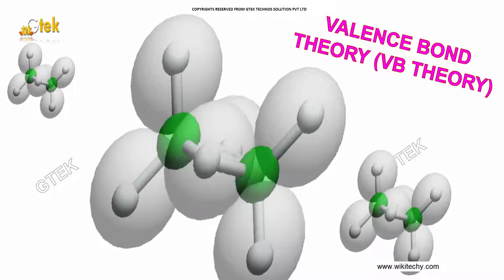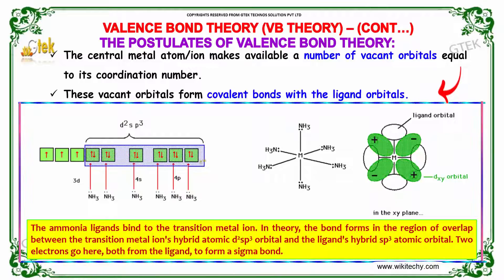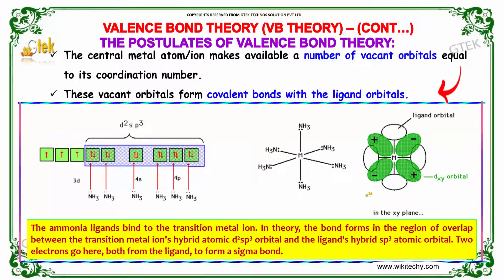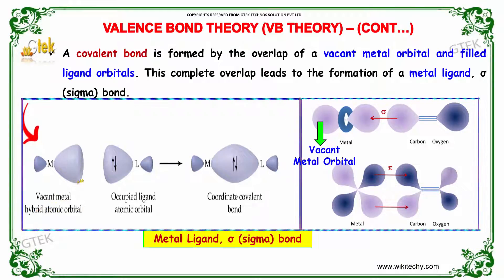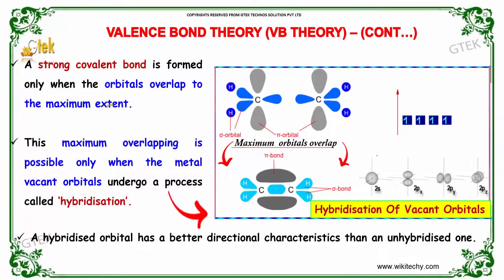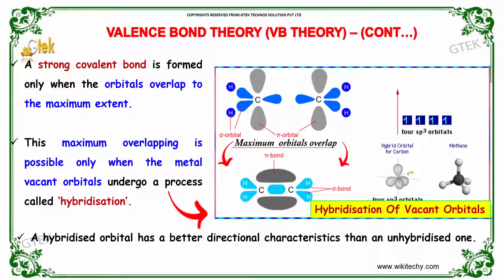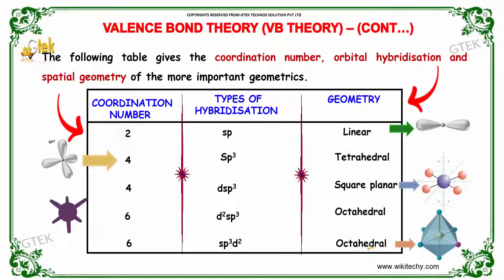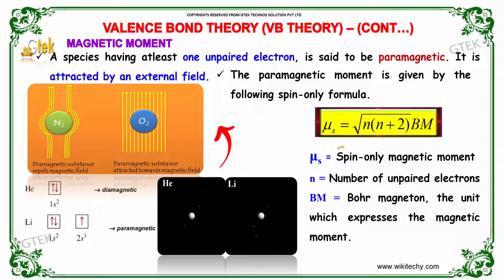Valence band theory coordination and bio coordination class 12 chemistry subject notes lectures cbse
Valence band theory coordination and bio coordination class 12 chemistry subject notes lectures cbse iitjee neet

Valence band theory coordination and bio coordination  Top most best online video lectures preparations notes for class 12 chemistry CBSE IIT-JEE NEET exam +2/12thstd standard intermediate PUC college exams preparations tips and tricks all questions with solutions

Pre-primary
Primary
Middle/ upper-primary
Senior secondary
inter college